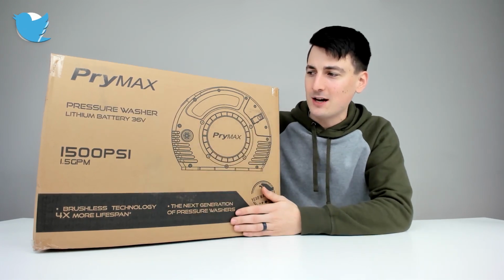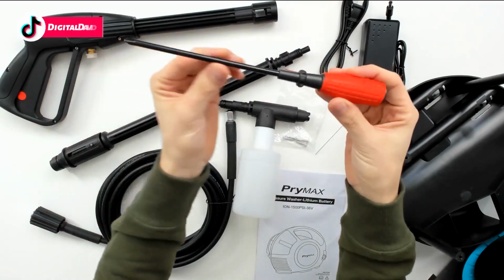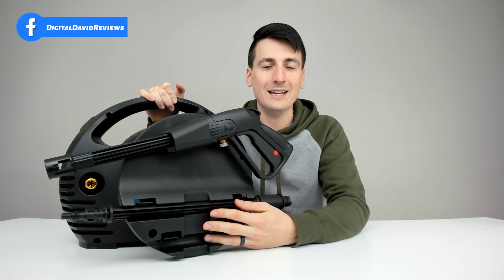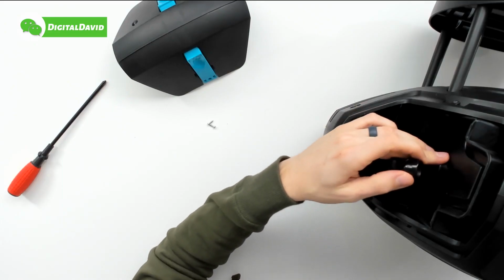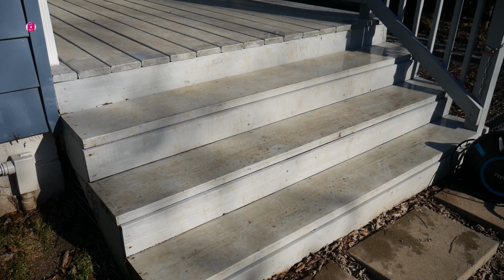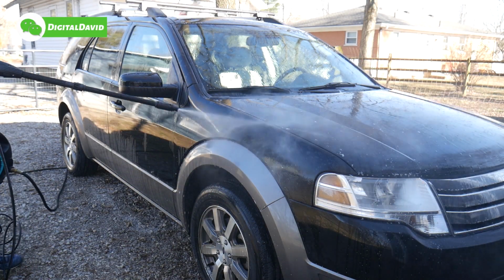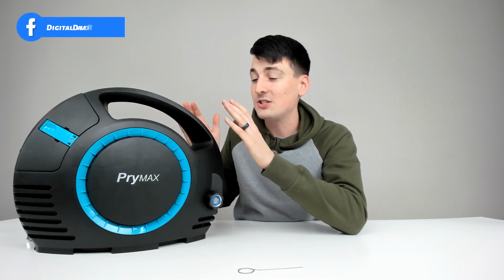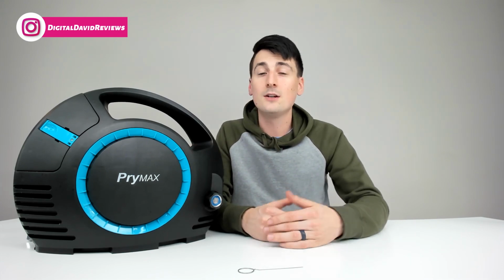PRYMAX Electric Pressure Washer // Battery Powered Pressure Washer // Electric Power Washer Review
Battery Powered Power Washer

⏩ 01:17 - Packaged Contents
⏩ 02:54 - Attachment Adapter Install
⏩ 03:31 - Spray Gun Setup
⏩ 04:29 - Battery Charger Port
⏩ 05:02 - High Pressure Hose Install
⏩ 05:43 - Garden Hose Connection
⏩ 05:50 - Deck Cleaning
⏩ 06:37 - Siding Cleaning
⏩ 07:12 - Car Cleaning
⏩ 08:26 - Detergent Adapter
⏩ 08:43 - Final Thoughts

PRYMAX Pressure Washer 1500 PSI 1.5 GPM 36V Brushless Induction Cordless Portable Built-in Rechargeable Lithium Battery Car Power Washer with Foam Cannon and Adjustable Nozzle, Blue

🤑 CHANNEL PROMOS
$10 of Free Bitcoin
$10 off Restream
$25/mo Visible
$200 Bonus at Chase

🆓 FREE TRIALS
Amazon Prime